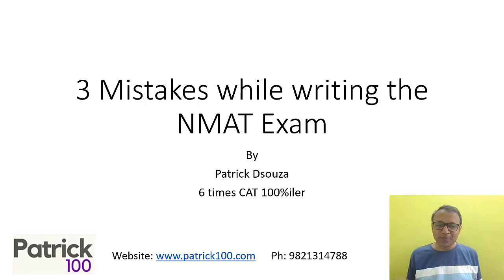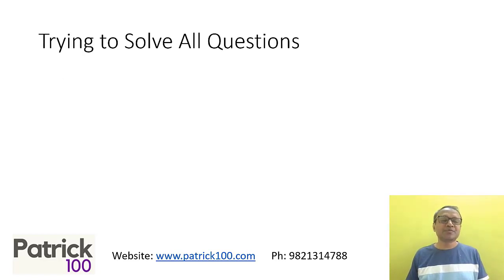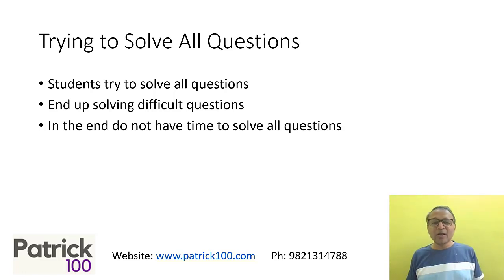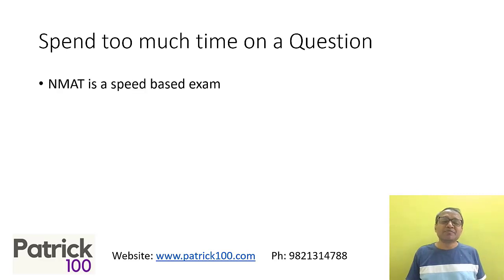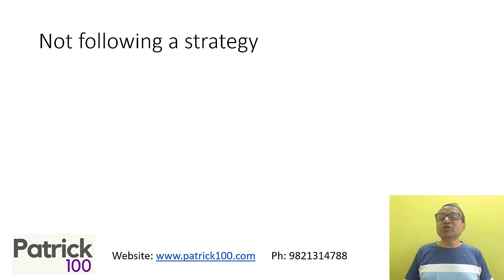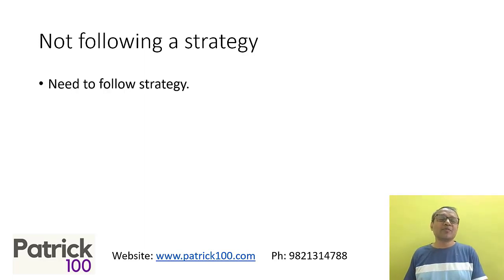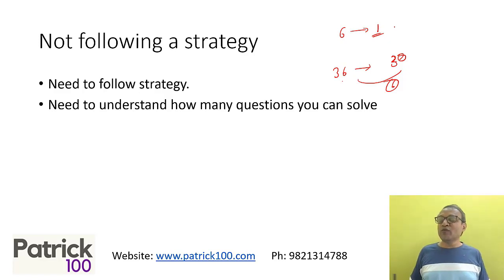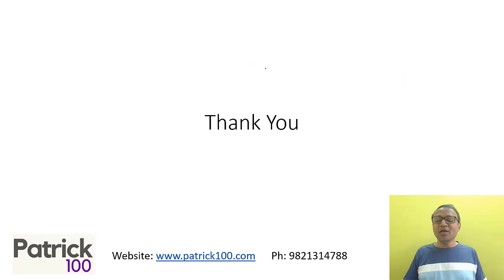3 mistakes to avoid while writing NMAT | Mission NMIMS | Patrick Dsouza | NMAT Rank 1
Upcoming courses

• CAT
• CET

Test Series
• CAT
• CET
• IIFT
• XAT
• NMAT
• SNAP
• CMAT
• TISS

• CAT
• CET
• XAT
• IIFT
• NMAT
• SNAP
• CMAT